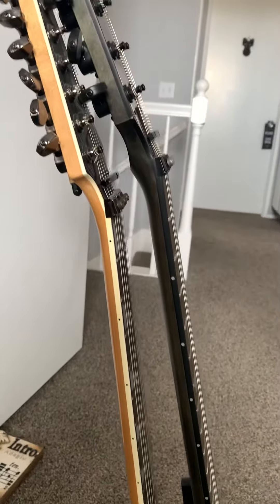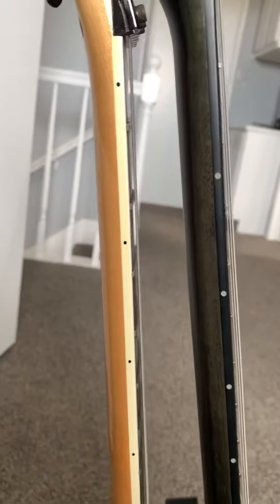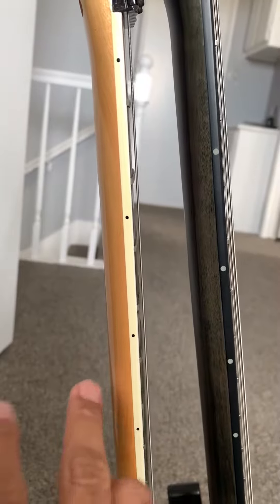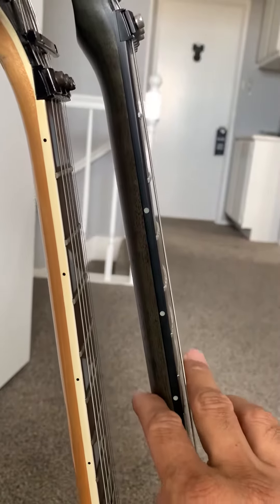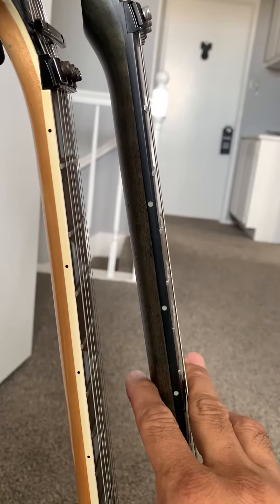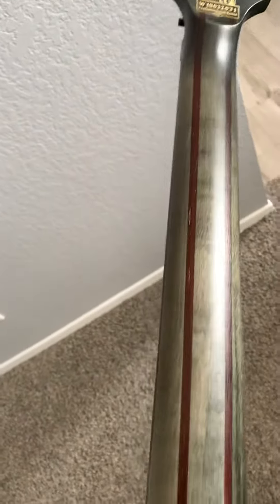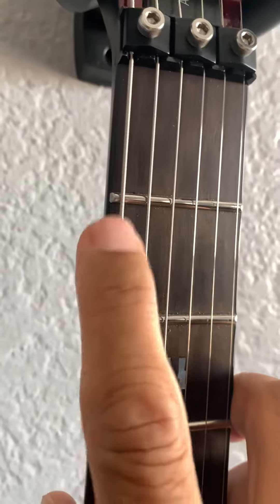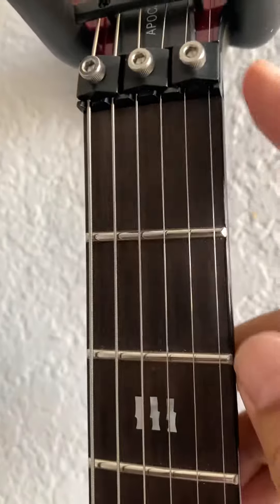Apocalypse Red Reign Questions Answered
This is a response video (hopefully) answering the following questions:

1. Do you know how the neck compares to that of an Ibanez RG or Jem?
2. Is the neck a satin finish?
3. How are the fret ends, rolled enough?